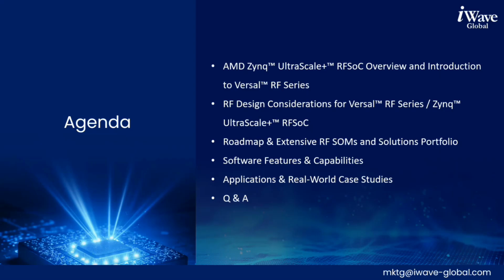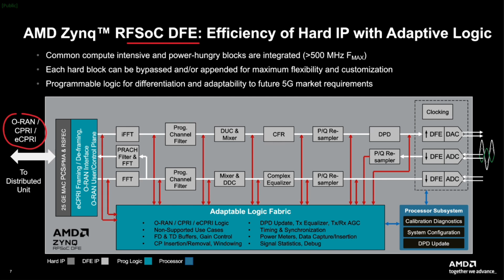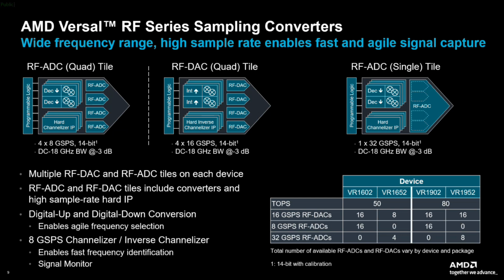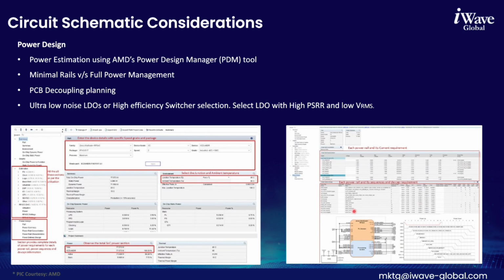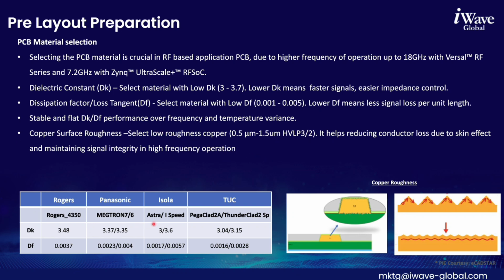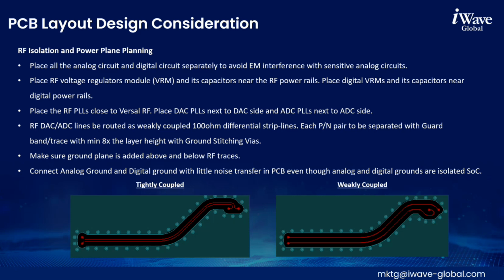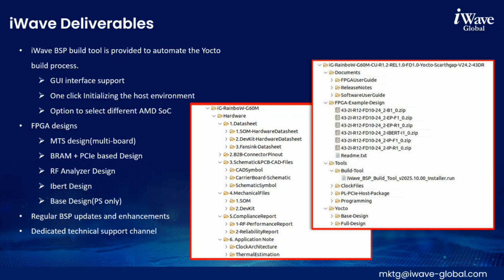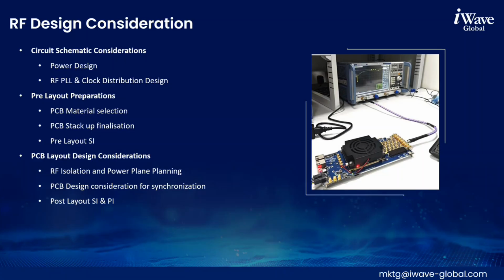WEBINAR | RF System Design with AMD Zynq UltraScale+ RFSoC, Versal RF Series & iWave RF Solutions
In this webinar, we explore AMD Zynq™ UltraScale+™ RFSoC and Versal™ RF Series, focusing on how these platforms enable high-performance, software-defined RF systems across demanding applications.

The session covers:
✔  Overview of AMD Zynq™ UltraScale+™ RFSoC and introduction to the Versal™ RF Series
✔  Key RF design considerations, including signal integrity, clocking, power, and RF performance
✔  Roadmap and extensive RF System-on-Modules (SoMs) and solutions portfolio
✔  Software features and capabilities supporting rapid development
✔  Applications and real-world case studies across wireless, aerospace & defense, and test &       measurement
✔  Live Q&A session addressing common design and deployment questions

This webinar is ideal for RF engineers, system architects, and product teams looking to accelerate next-generation SDR, wireless, and high-bandwidth RF designs.